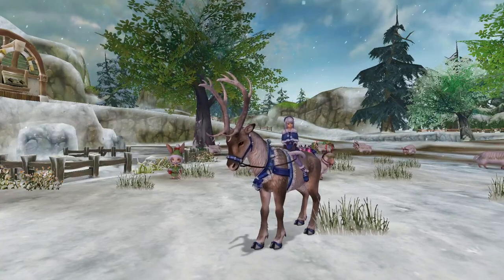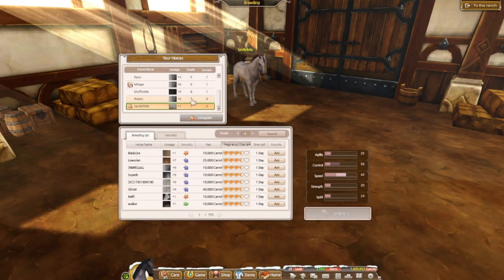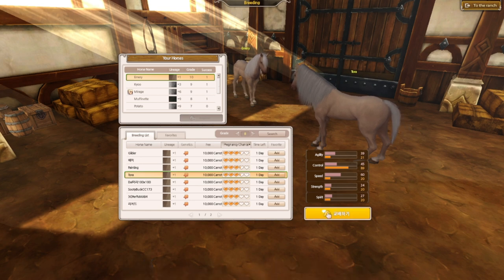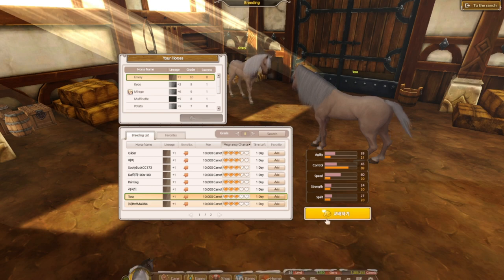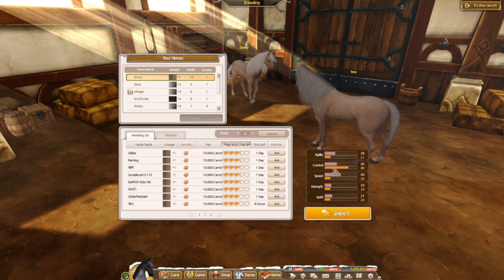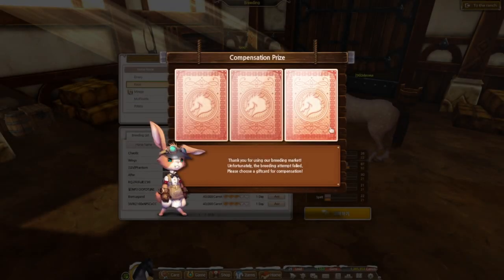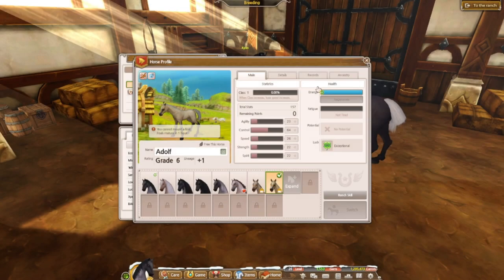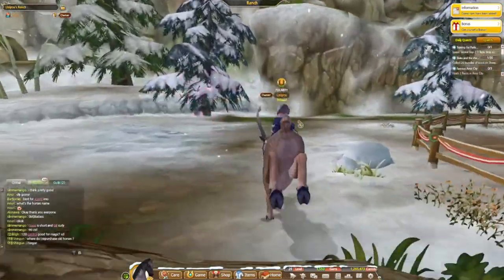Alicia Online Let's Play #002 II Racing, Breeding, Casual Gameplay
Hello everyone! As promised I am back with the winter reindeer skin for another AO casual gameplay video. In todays video I do some racing and attempt to breed a new stats horse.

If you have any video suggestions I would love to hear it, until next time!